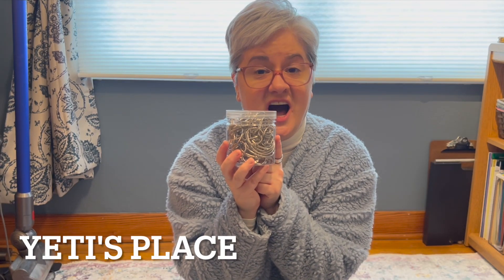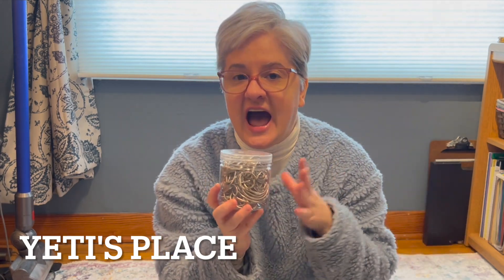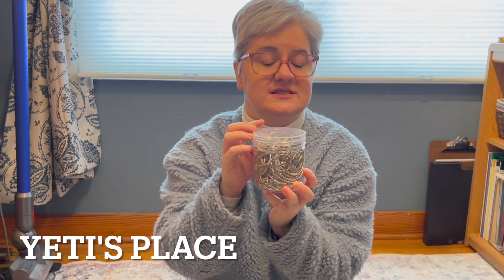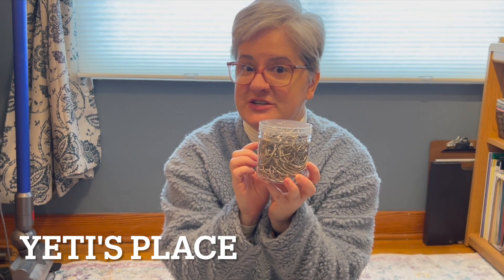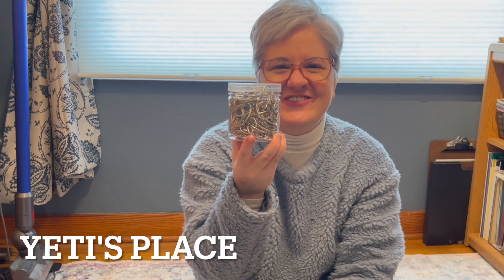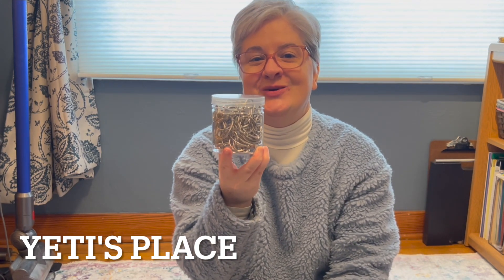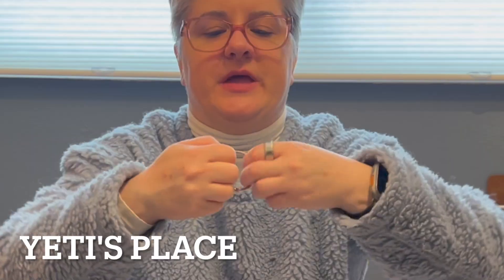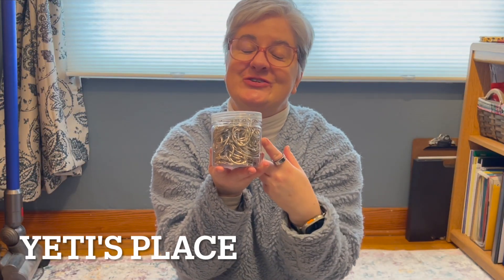Holy COW You Get SO MANY Binder Rings To Have Fun Creating!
Binder Rings Pack of 100

Amazon Storefront